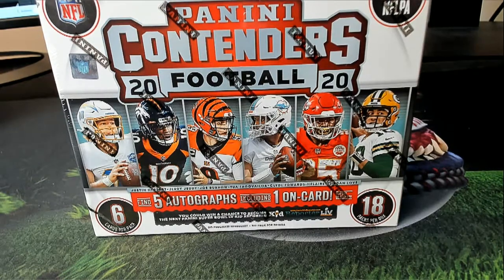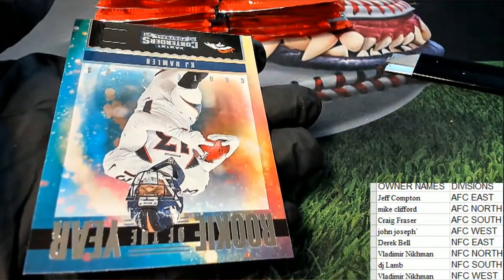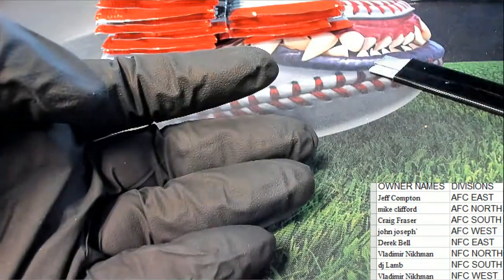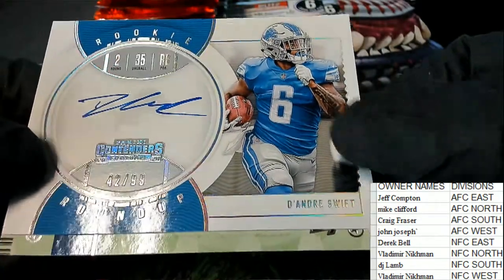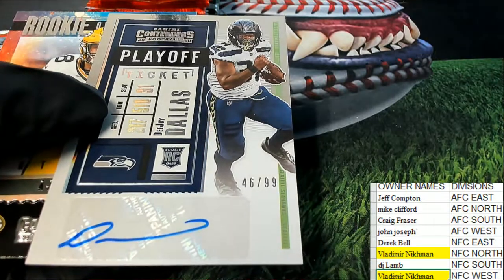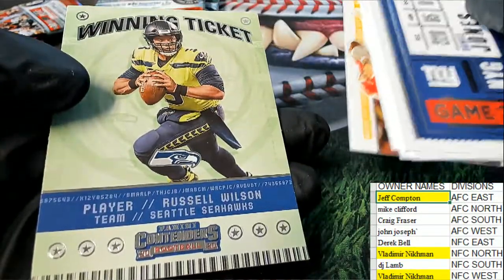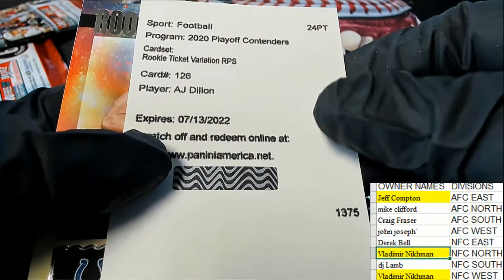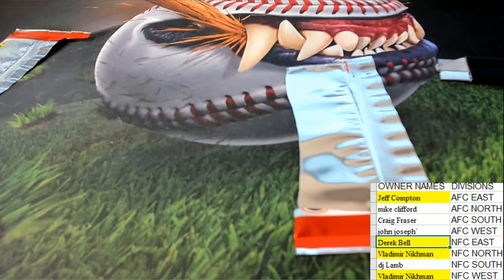2020 Contenders Football Hobby ID 20CDIVBRK505